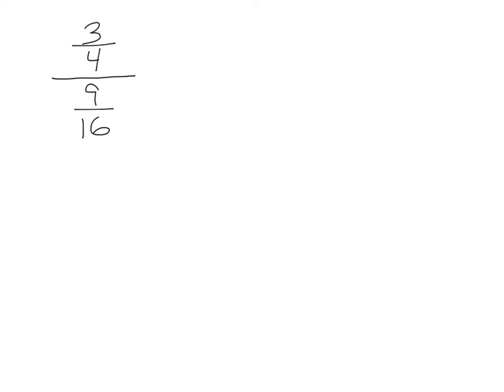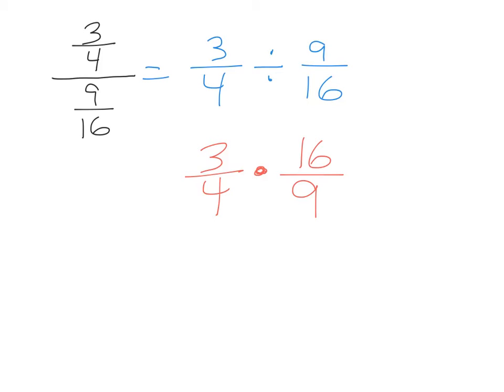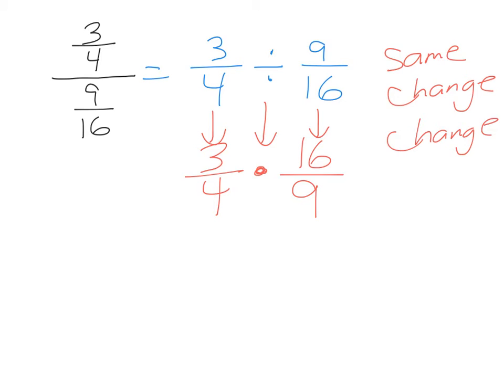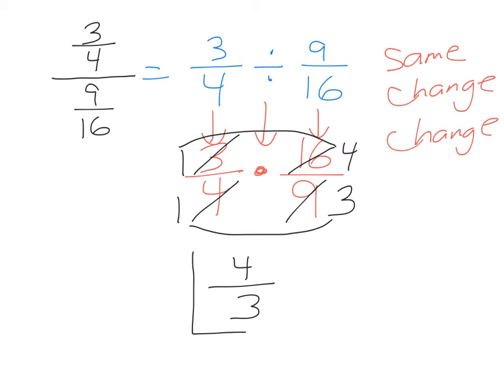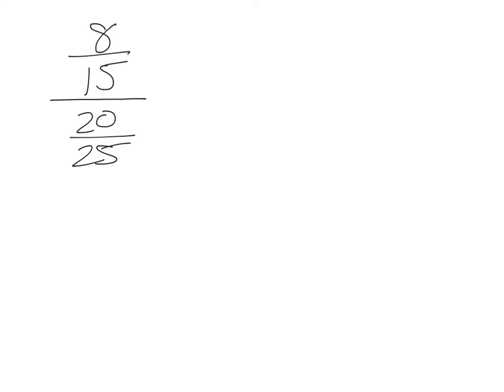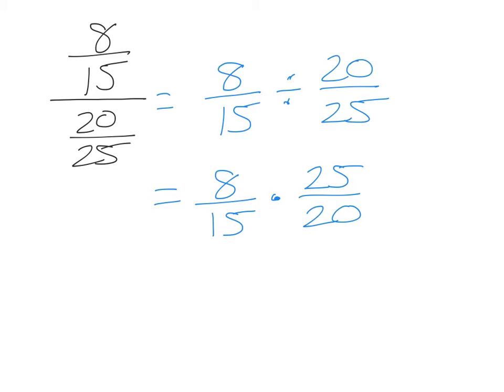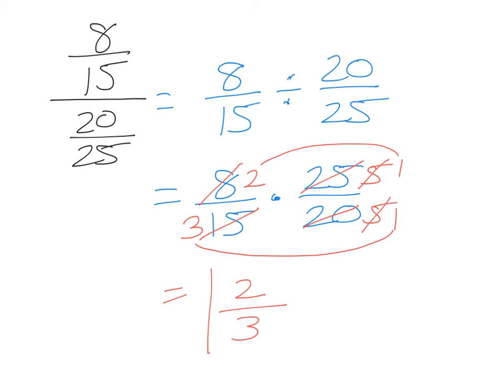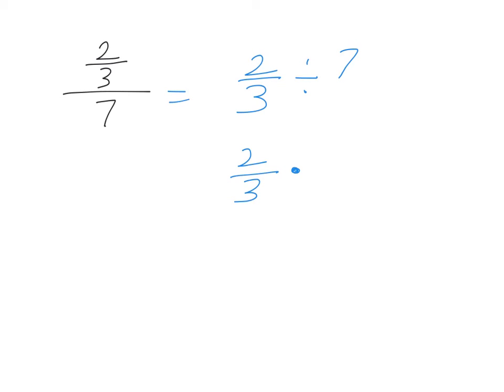Math 7 1 2